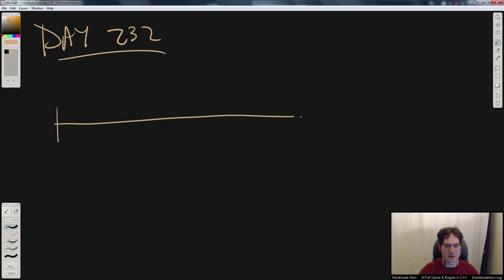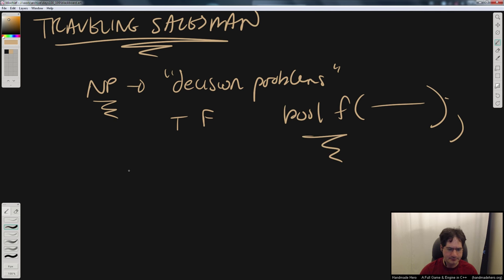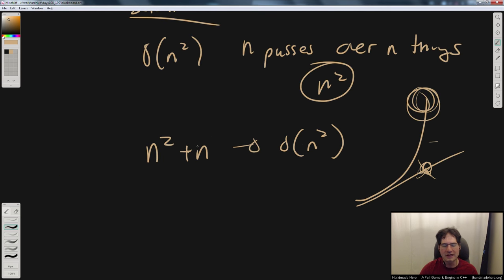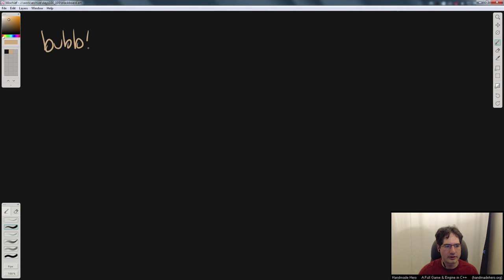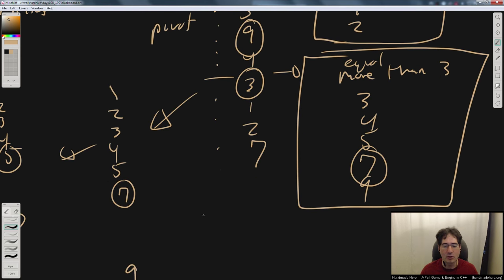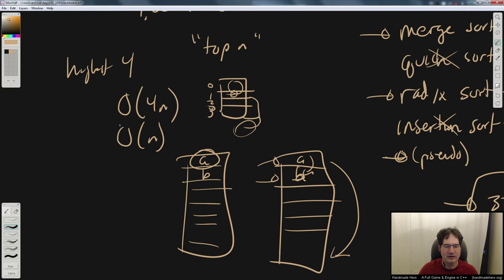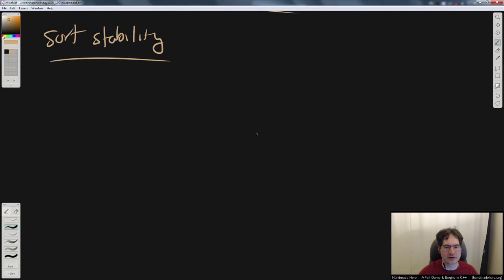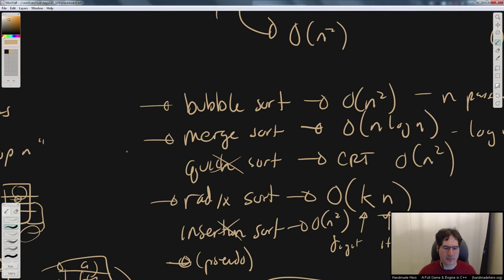Handmade Hero Day 232 - Examples of Sorting Algorithms